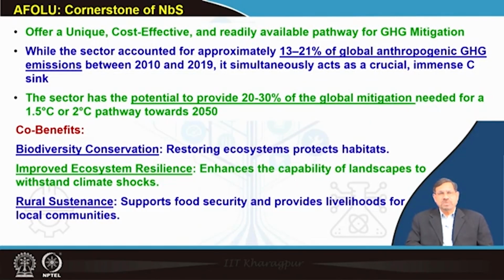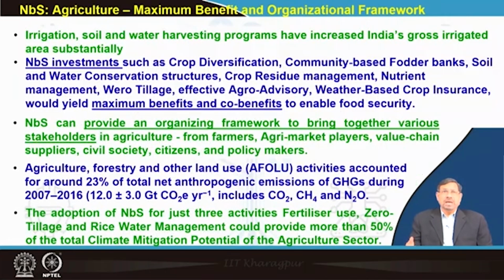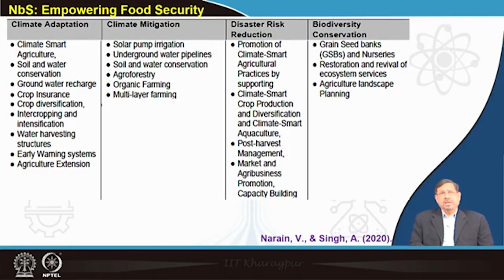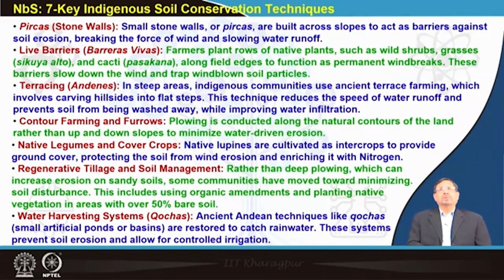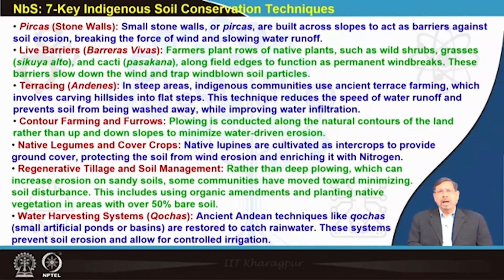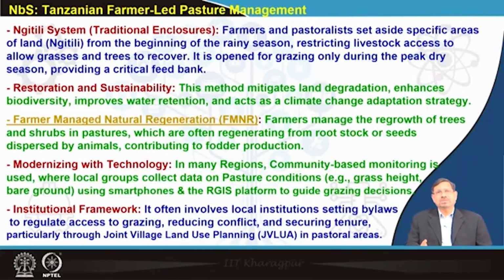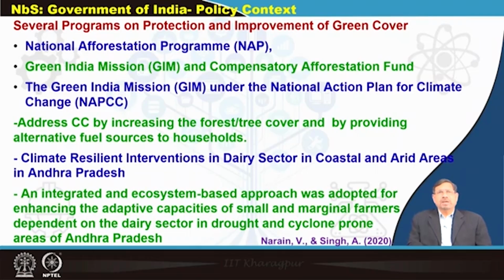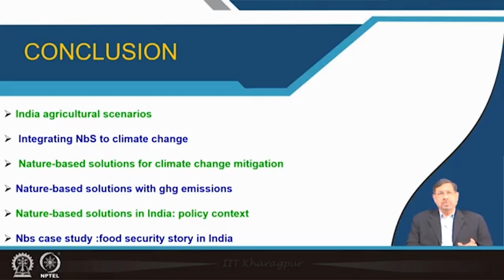Lecture 33: Agriculture, Forestry and Other Land Uses - NbS and Climate Mitigation